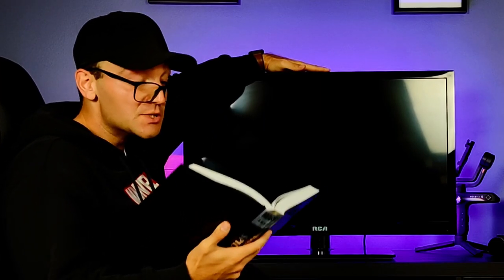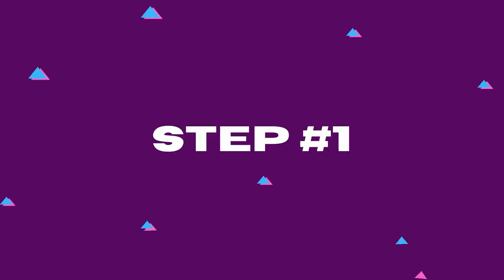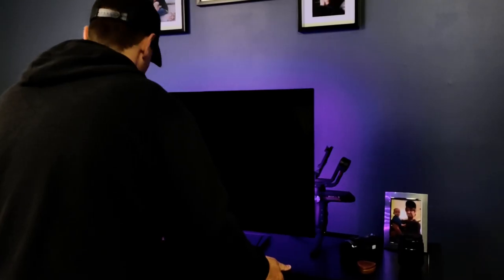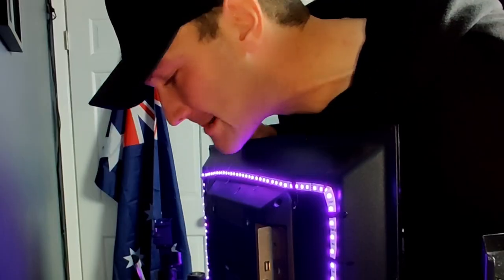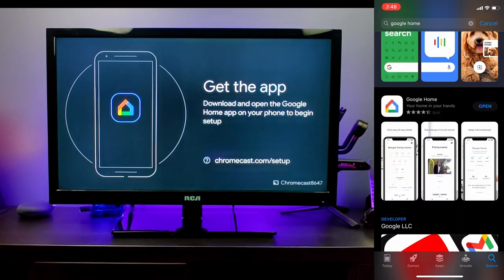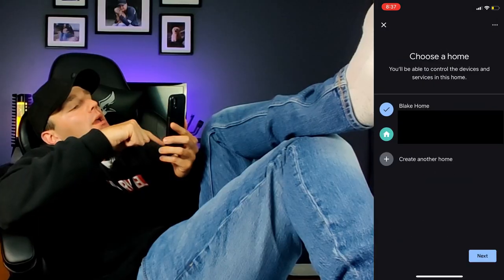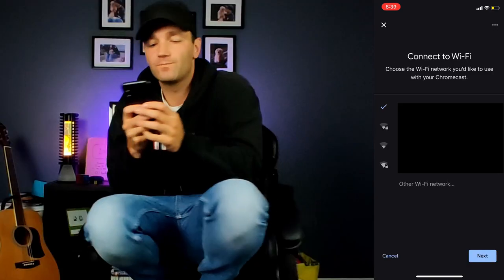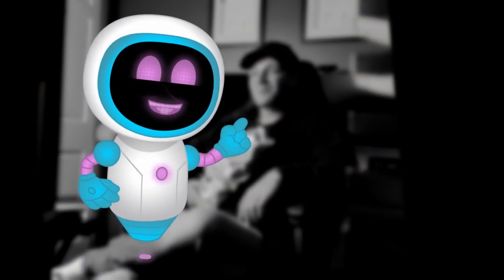Beginner's Guide to Google Chromecast | The $30 Smart TV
⚡ Don't wanna buy a new smart TV?! Let's upgrade YOURS on a BUDGET!! In this video of Time 4 Tech, Blake and Kevin guide YOU through the simple set up of a Google Chromecast on your TV!!! ⚡

🔔 QUESTION?! Whats your favourite movie of ALL TIME?! We need movies to watch!!!

⚡ VIDEO LINKS ⚡

💡 LIGHTING
 ⚡EMART Soft Box Lighting Kit

About: In this video of Time 4 Tech, Blake and Kevin shown you how easy it is to set up google tv chromecast in google home app. The google home 3rd generation is a great way to upgrade your tv with this chromecast set up tutorial. Once you learn how to set up chromecast you will have all your favourite streaming apps at your fingertips with this google chromecast setup. So buckle up and enjoy this chromecast set up tv tutorial and upgrade your tv now!